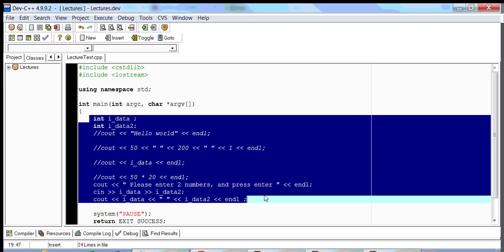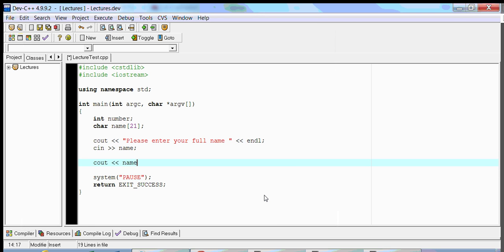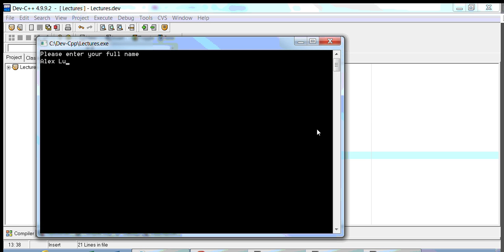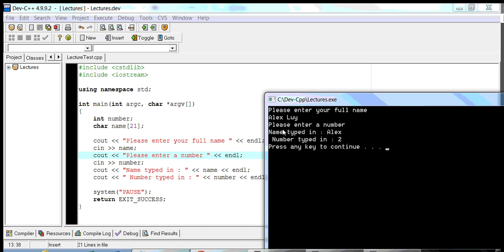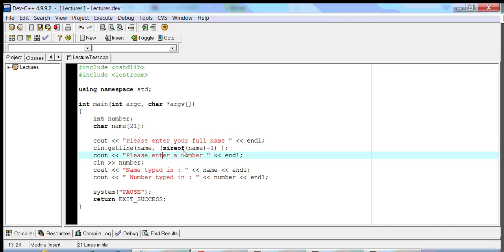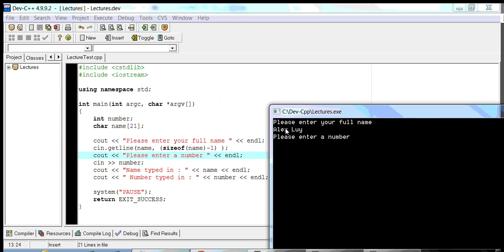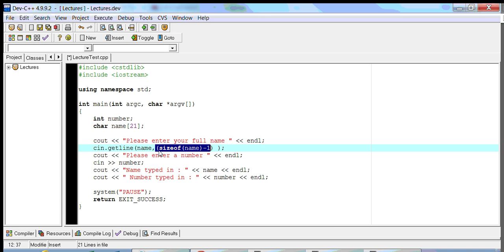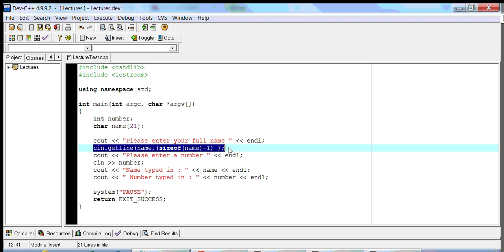C++ Dealing with String input - Dangling delimiter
Lecture on reading in string input and using getline to avoid issues when reading string input followed by more input.